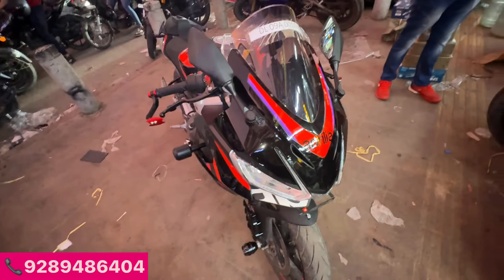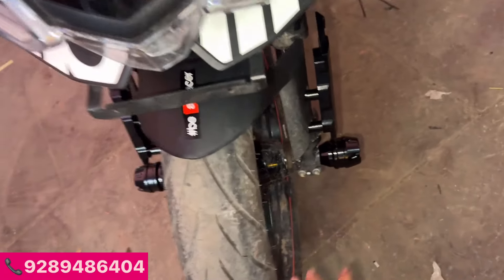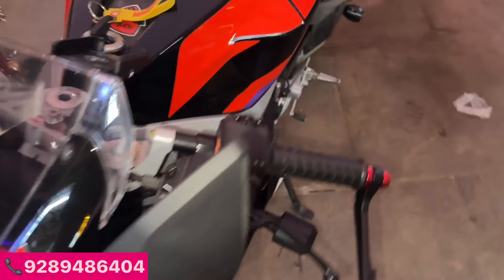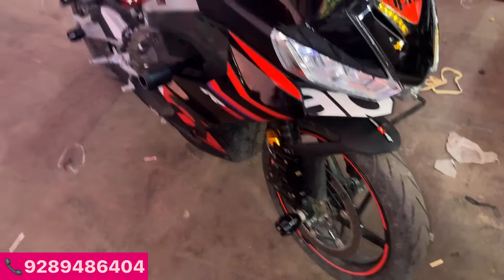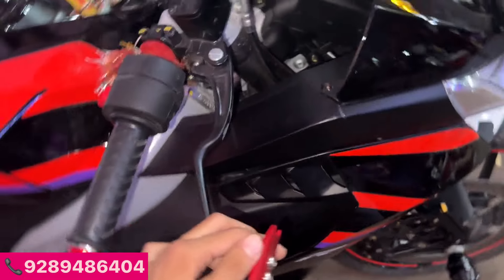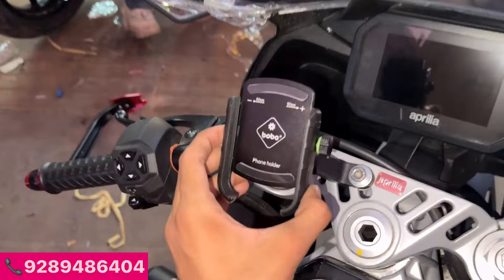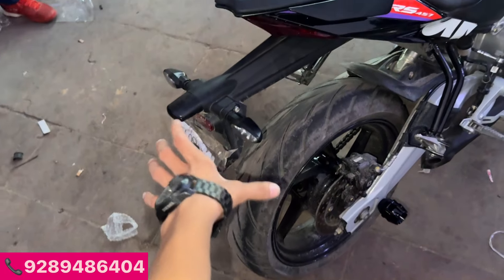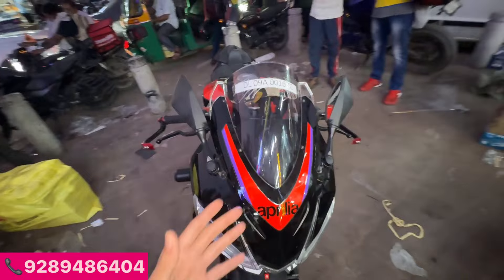Aprilia RS 457 की ज़बरदस्त Modification | Radiator Grill | RS 457 Modified ❤️‍🔥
My Shop Location 📍👇🏻

Hi friends here we have
come to show you the Best Bike Accessories and Best Quality Motorcycle Parts for you all .

Shop Name:-  AKANSHA ACCESSORIES

Address:- 1587/31 Naiwala , Karol Bagh, New Delhi-110005

Aprilia RS 457 Fork sliders
Aprilia RS 457 Lever guard
Aprilia RS 457 Fork protection
Aprilia RS 457 Sliders
Aprilia RS 457 Radiator grill
Aprilia RS 457 Mobile holder

Your Search 🔎👇🏻
aprilia rs 457 modified,
aprilia rs 457 modified exhaust,
aprilia rs 457 modified exhaust sound,
aprilia rs 457 modified look,
aprilia rs 457 modified sound,
aprilia rs 457 modified colour,
aprilia rs 457 modified visor,
aprilia rs 457 modified exhaust flyby,
aprilia rs 457 modified status,
aprilia rs 457 modified tamil,
aprilia rs 457 modified tail tidy,
aprilia rs 457 exhaust modified akrapovic,
aprilia rs 457 modified bike,
aprilia rs 457 modified black,
aprilia rs 457 best modified,
aprilia rs 457 best modification,
aprilia rs 457 black colour modified,
aprilia rs 457 black modified,
aprilia bike rs 457 modified,
aprilia rs 457 white colour modified,
rs 660 race ecu,
aprilia rsv4 1100 factory 650ib,
aprilia rs 660 race ecu,
aprilia rs 250 dyno,
aprilia rs 457 exhaust modified sc project,
aprilia rs 457 exhaust modified india,
aprilia rs 457 exhaust modified full system,
aprilia rs 457 exhaust modified price,
aprilia rs 457 exhaust modified kannada,
aprilia rs 457 exhaust modified,
aprilia rs 457 exhaust modified flyby,
aprilia rs 457 full system exhaust modified,
aprilia rs 457 fully modified,
aprilia rs 457 full modification,
aprilia rsv4 vs rs 660,
aprilia rs 457 headlight modification,
aprilia rsv1000r top speed,
aprilia rs 250 big bore kit,
04 aprilia rsv1000r,
aprilia rs 4125,
aprilia sr rst 160,
aprilia rs 457 india modified,
aprilia rs 660 race mode,
aprilia rsv4 rr vs factory,
aprilia rs 457 mirror modified,
new aprilia rsv4 2024,
aprilia rs 500cc,
aprilia rs 80cc,
aprilia rs 50 tuning,
aprilia rs 250 sp2